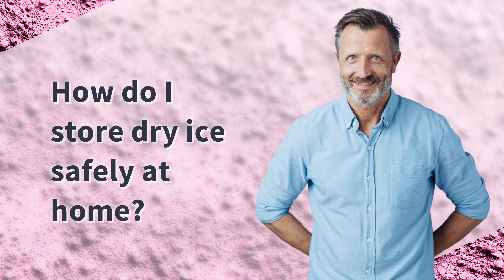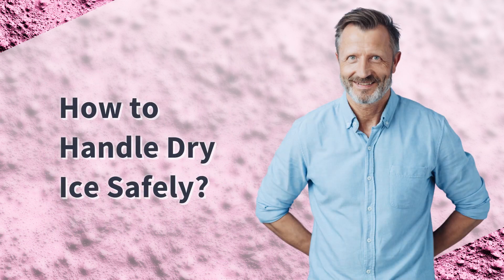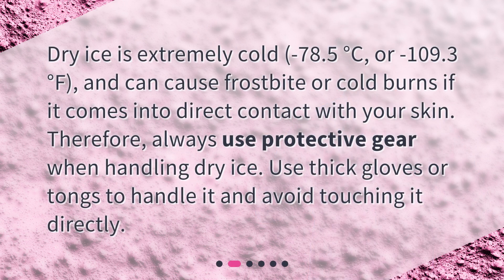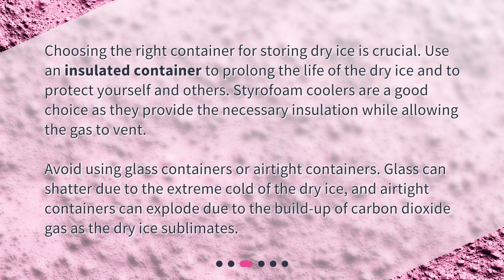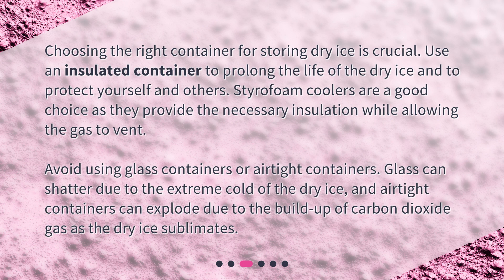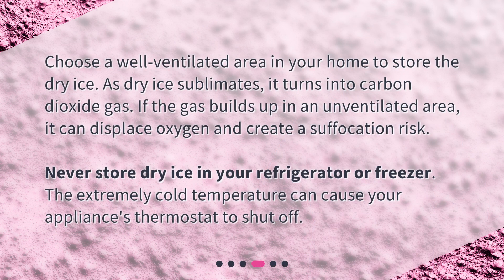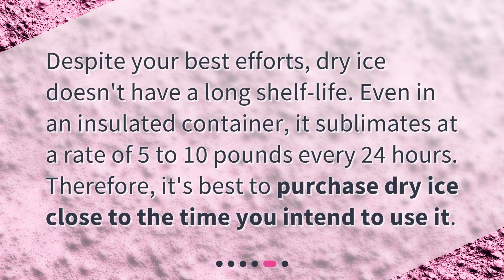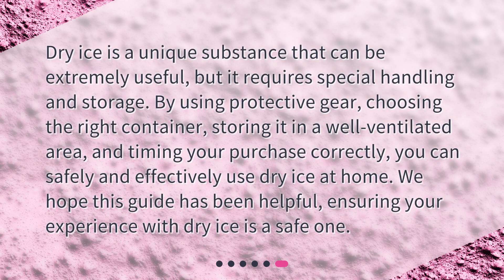How do I store dry ice safely at home?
Safely Storing Dry Ice at Home: A Comprehensive Guide • cool" substance that requires specific storage precautions. In this comprehensive guide, we've covered everything from initial handling to proper storage, ensuring you can use dry ice with confidence and care. Follow these tips to safely store dry ice at home and avoid any potential hazards.

00:00 • How do I store dry ice safely at home?
00:29 • How to Handle Dry Ice Safely?
00:55 • What Kind of Container Should I Use?
01:29 • Where Should I Store Dry Ice?
01:58 • How Long Can I Store Dry Ice?